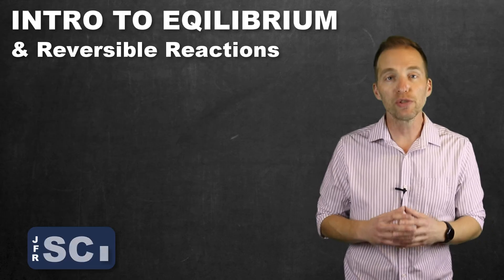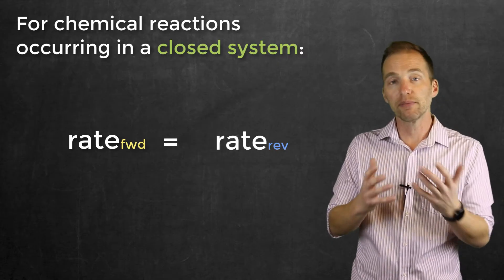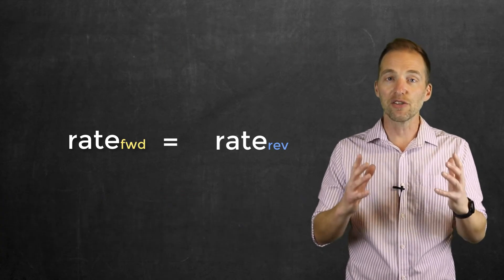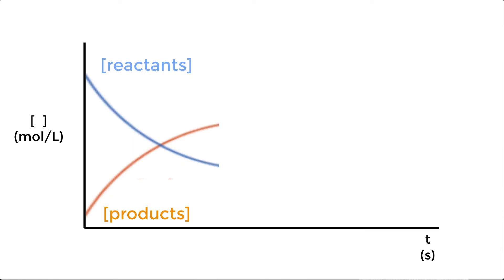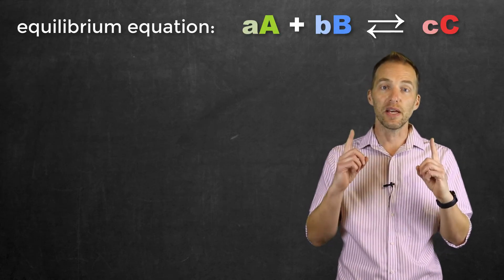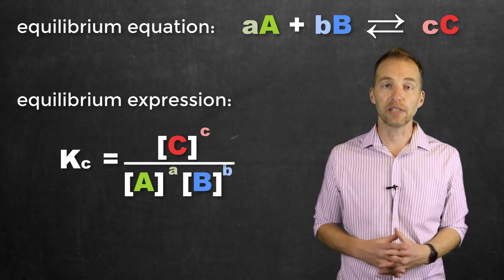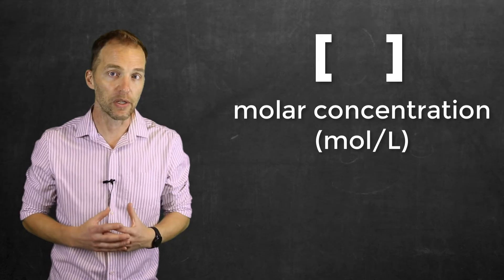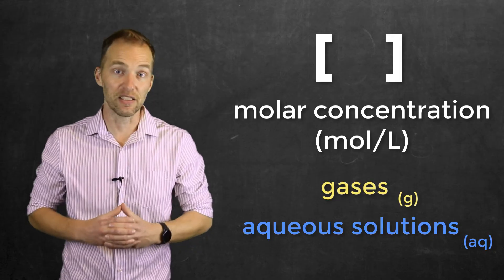Chemical Equilibrium and the Equilibrium Constant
(Thanks to some eagle-eyed students for correcting my mistakes!)

In this video,  @JFRScience 's Mr. Key explains:
1. Reversible reactions.
2. Steady state systems.
3. Chemical equilibrium.
4. Derivation of the equilibrium constant (Kc) from the equilibrium expression.
5. The meaning of the equilibrium constant.